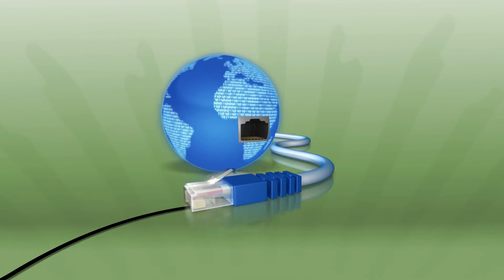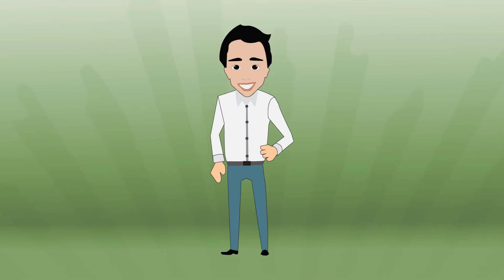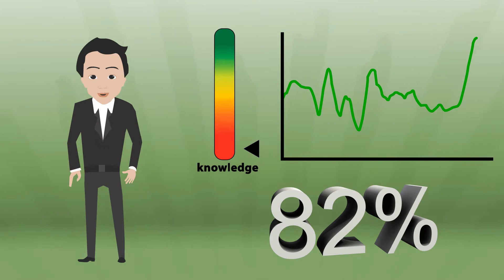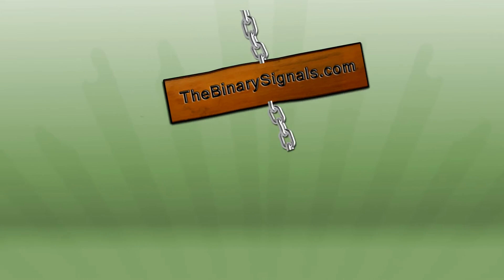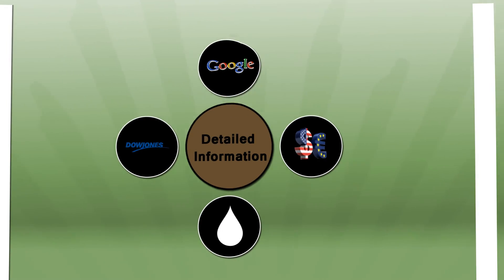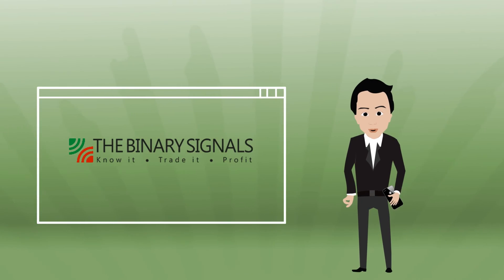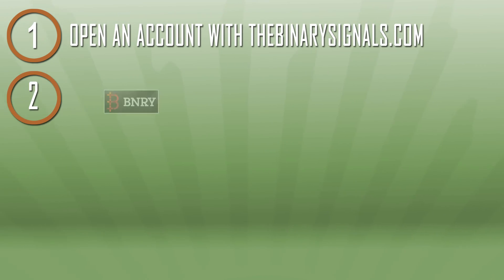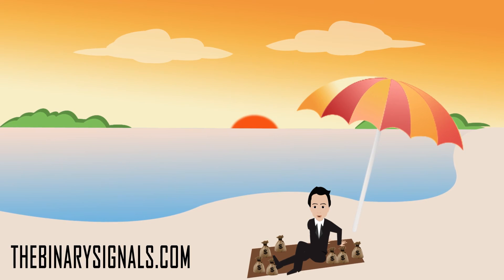Explainer Video For Business | Thebinarysignals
This Video helps them in setting up their marketing campaign and promoting their concept to end users.

Auksin is a group of specialist based in Indore, India having expertise in creating doing 3D animation, 2D Animation, Whiteboard Animation, Motion Graphics Video, VFX and many related style and technologies.

LET AUKSIN CREATE EXPLAINER FOR YOU.
and get started